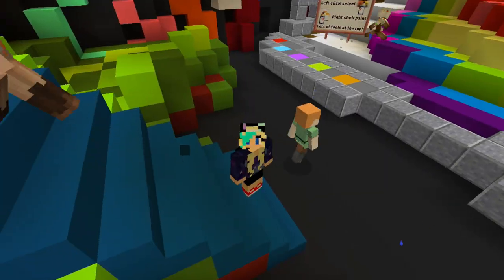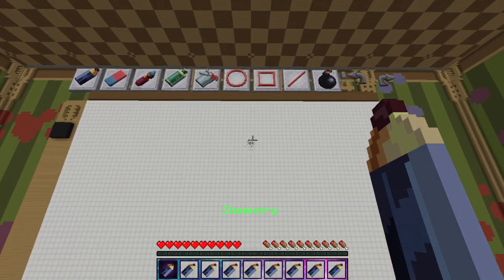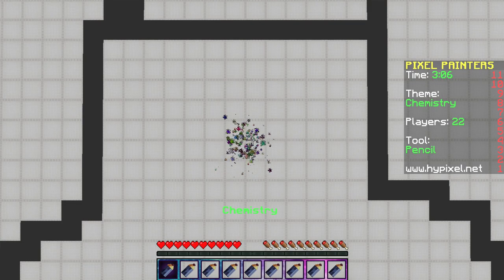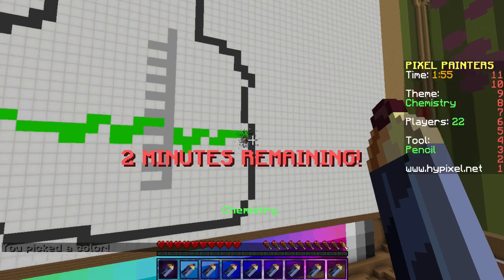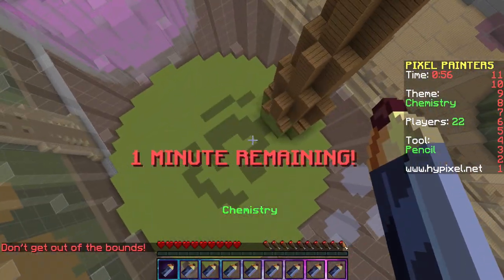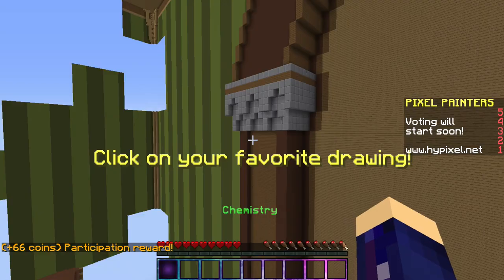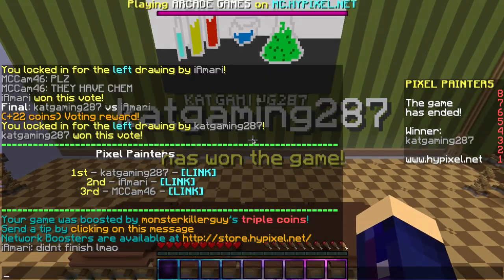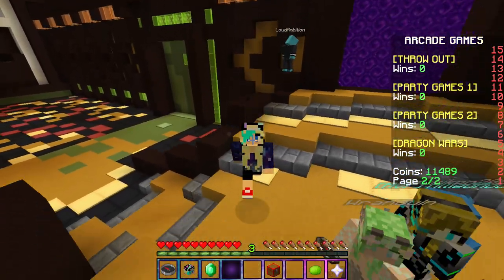PIXEL PAINTERS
I finally got around to playing the new Hypixel game, Pixel Painters!
Should I play more?
vvv vvv
click SHOW MORE for links
vvv vvv

ip: mc.hypixel.net

Channel art by:
Storm

Intro by:
FabbejuniorFX